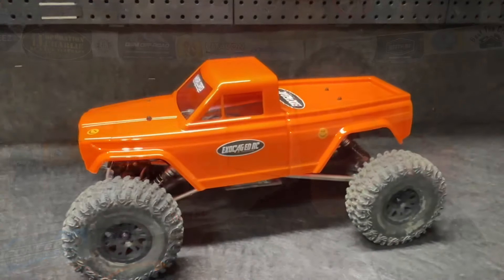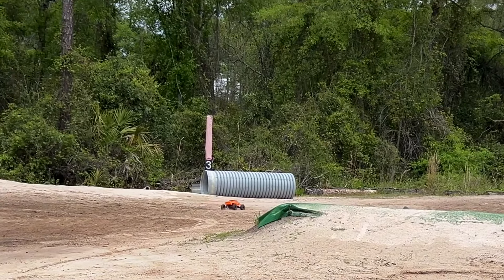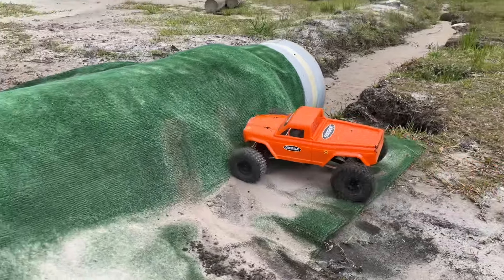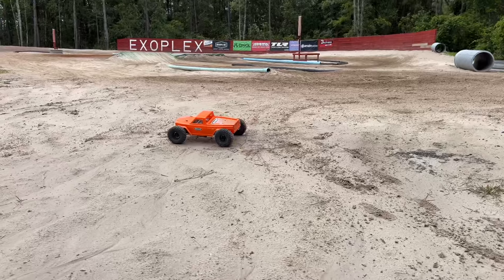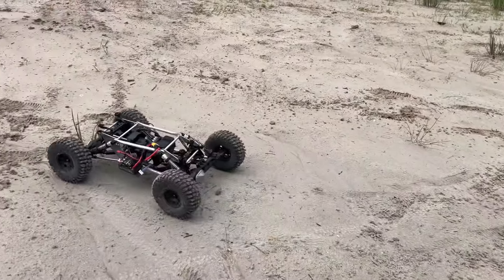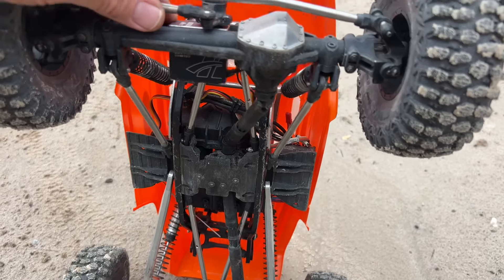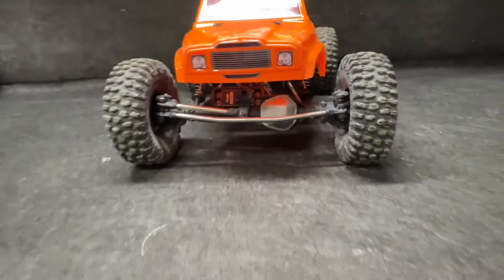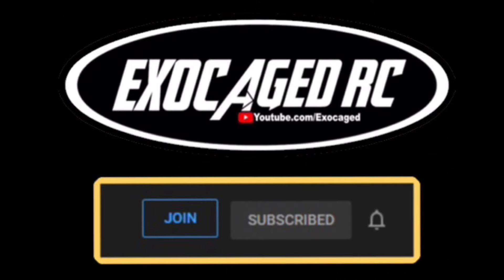RaceCamp with Warlord Body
Axial Basecamp Horizon AMain eBay Amazon
Axial Ryft Horizon AMain eBay Amazon

AMain Amazon Horizon Tower Hobbies

Radiolink RC8x
Flysky GT5